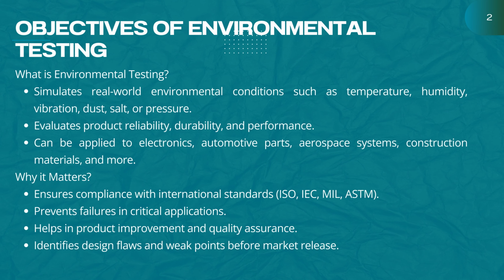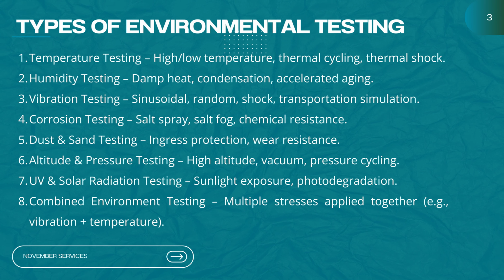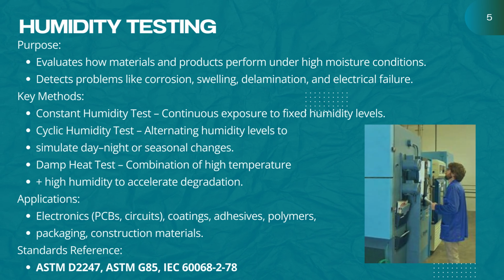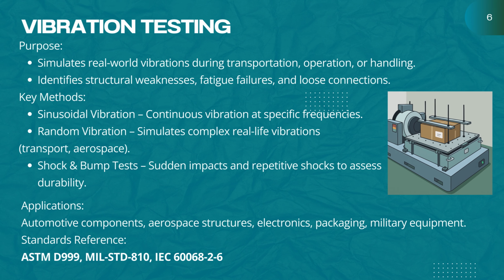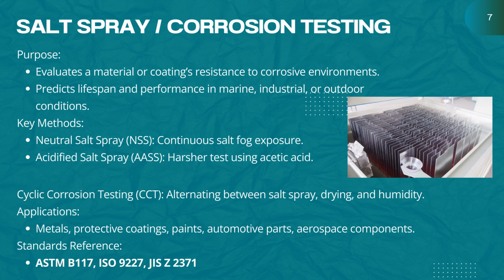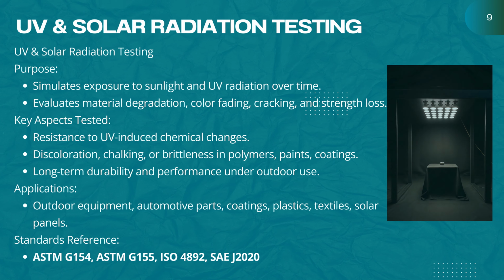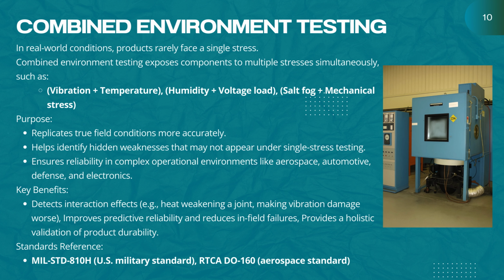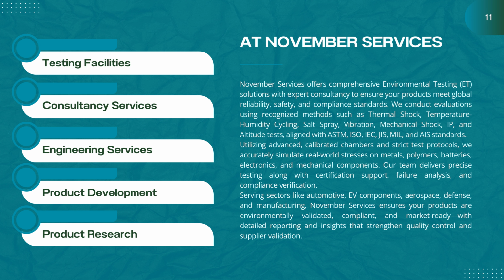Environmental Testing Explained | Types, Methods & Importance | ASTM Standards|ISO| MIL STD Testing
Environmental Testing ensures that materials, components, and products can withstand real-world environmental conditions such as temperature, humidity, vibration, corrosion, dust, UV exposure, and combined stresses.
 ✅ Key applications across aerospace, automotive, defense, electronics, construction, and more
✅ International standards (ASTM, IEC, ISO, MIL-STD, AIS)

In this video, we explain:
00:00 ✅What Environmental Testing is
00:36 ✅ Objectives and importance in industries
01:14 ✅ Types of tests – Temperature, Humidity, Vibration, Corrosion,
02:17 ✅ Temperature Testing
03:12 ✅ Humidity Testing
04:00 ✅ Vibration Tesing
04:53 ✅ Corrosion Test/SST Test
05:50 ✅ Altitude & Pressure Test,
06:32 ✅ UV/Solar Radiation,
07:15 ✅ Combined Environment Testing
08:05 ✅ What we do- About November Services
09:10 ✅ Thank you

This video is perfect for engineers, researchers, quality control professionals, and students who want to understand how environmental tests ensure safety, reliability, and compliance.

Automotive Testing | Aerospace Testing | Electronics Testing | Construction Materials Testing |Environmental Reliability Testing | Environmental Durability Testing |Product Validation